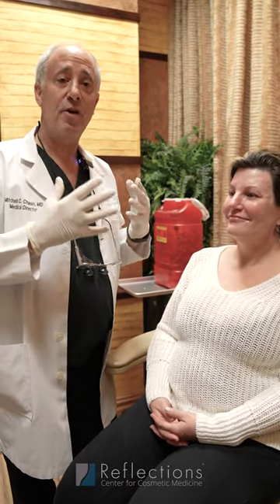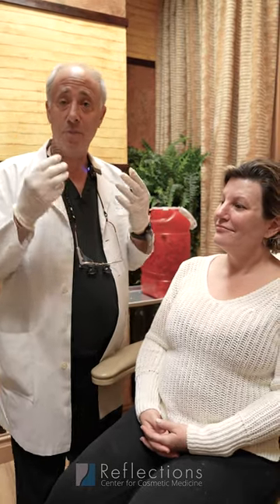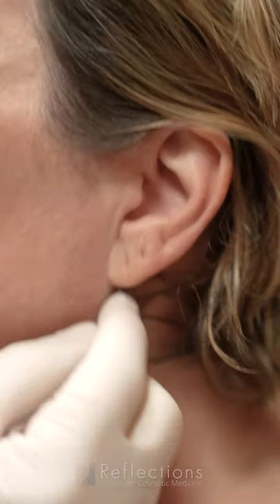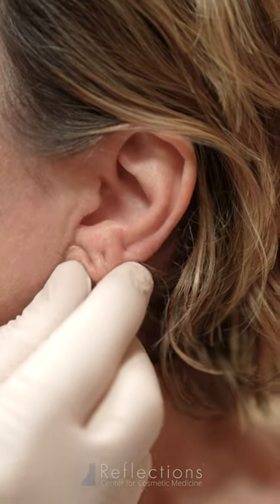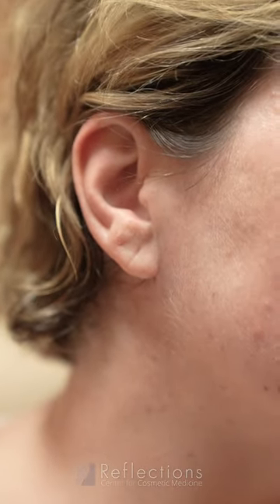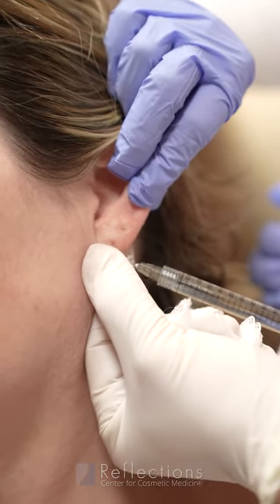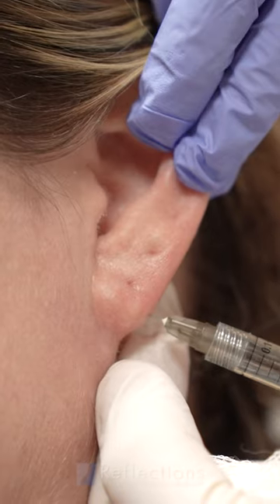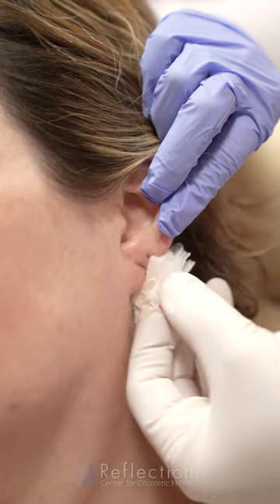Ear Rejuvenation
Experience the transformative power of Voluma for ear rejuvenation👂🏼💉🩵✨